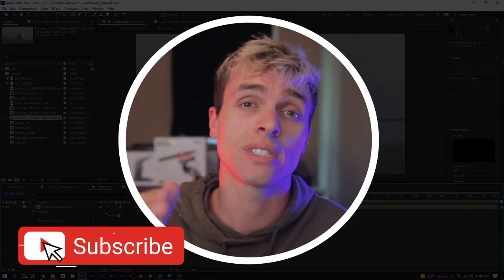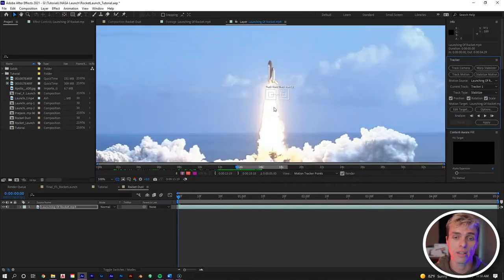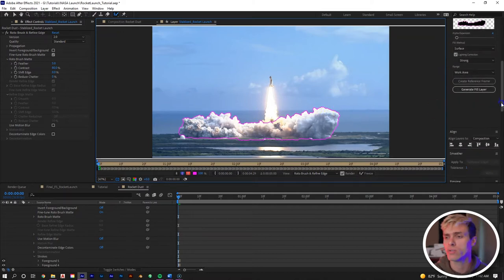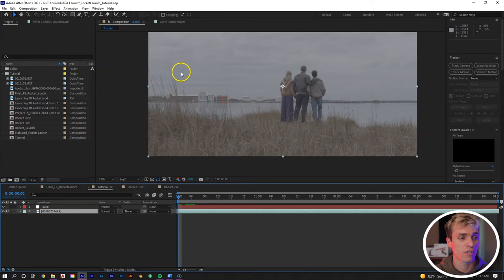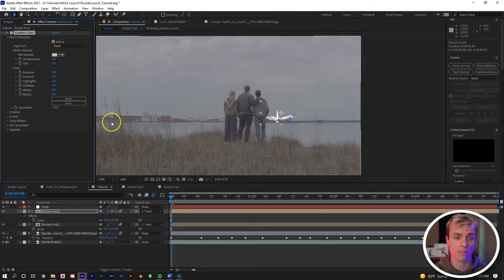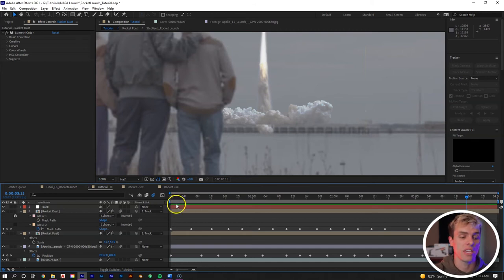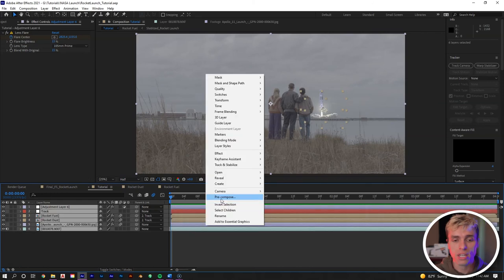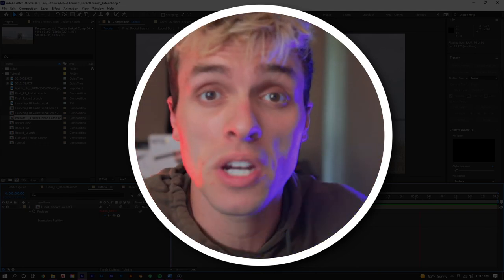How to Add a NASA ROCKET LAUNCH to your SHOT!!! | After Effects Tutorial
Today we look at how add a rocket launch in our shot all within After Effects (you know, how the title says...).  The beautiful thing about this technique is it can open the doors to endless possibilities with what you can comp into your shot. Enjoy and keep making art!

Tools Used:
- Compositing Techniques

Follow Me of Instagram: @dmanfilms

"Want to Learn Adobe? Want to Learn After Effects? Filmmaking on Budget. Using Premiere Pro. Teaching and Educating. Editing Service. Film Student. Filmmaker. Cameraman. Camera Techniques. Music Video.  Compositing. Animation. Action Scene. Cloning. NASA."